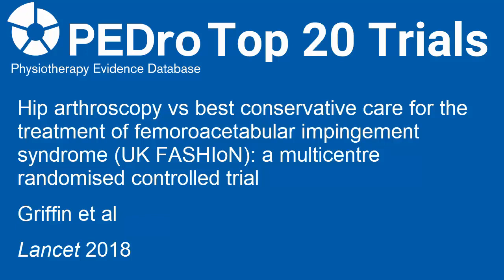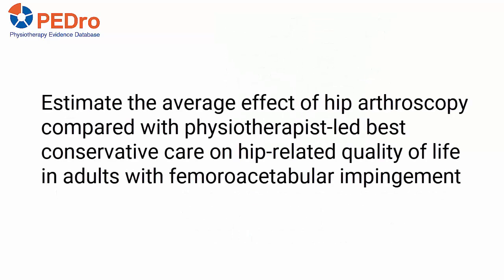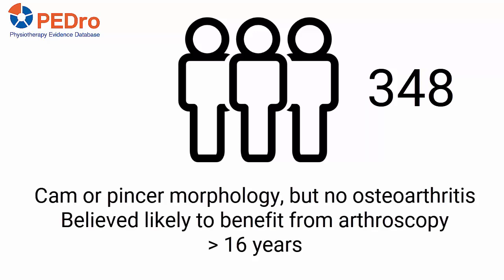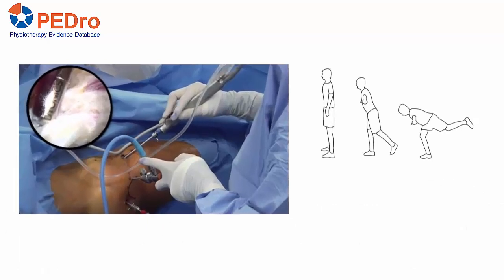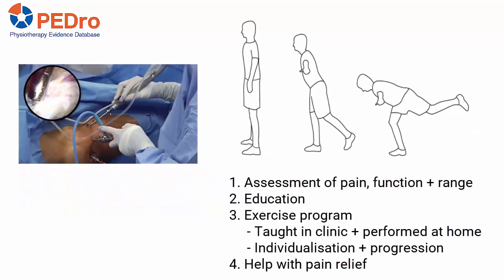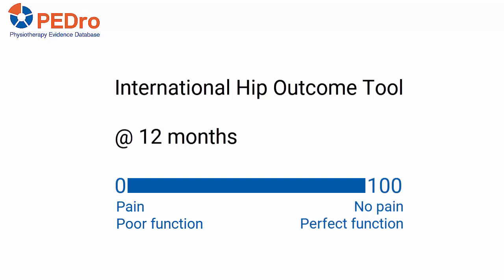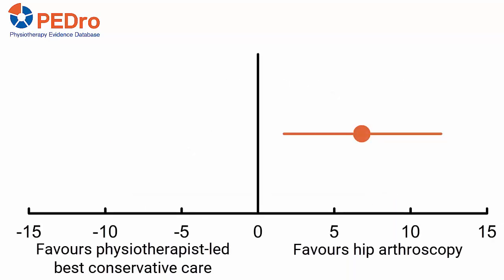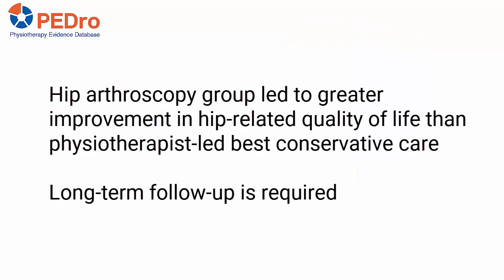UK FASHIoN is a PEDro Top 5 Trial from 2014-2019 and a PEDro top 20 trial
This video summarises the UK FASHIoN trial (Full UK RCT of Arthroscopic Surgery for Hip Impingement versus best coNservative care). The trial was judged to be one of the 5 best physiotherapy trials published in 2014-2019 to mark PEDro’s 20th anniversary celebrations.

Griffin DR, Dickenson EJ, Wall PDH, Achana F, Donovan JL, Griffin J, Hobson R, Hutchinson CE, Jepson M, Parsons NR, Petrou S, Realpe A, Smith J, Foster NE, on behalf of the FASHIoN Study Group. Hip arthroscopy versus best conservative care for the treatment of femoroacetabular impingement syndrome (UK FASHIoN): a multicentre randomised controlled trial. Lancet 2018 Jun 2;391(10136):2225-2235